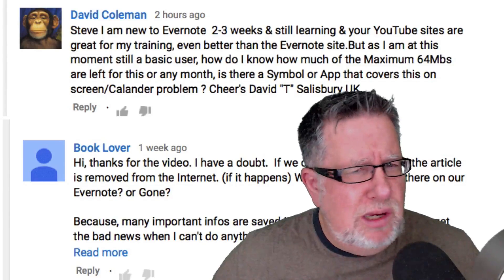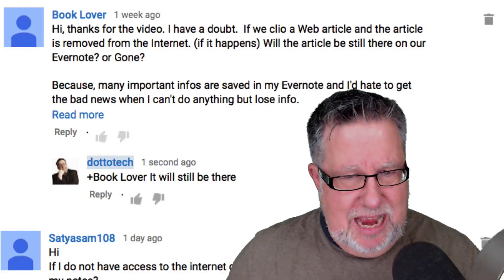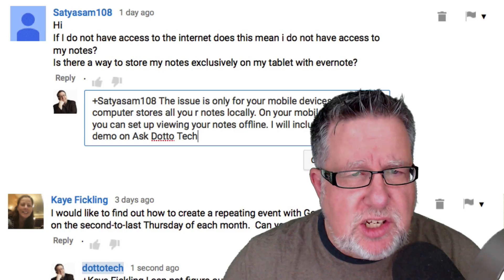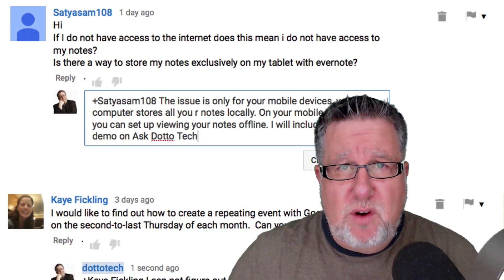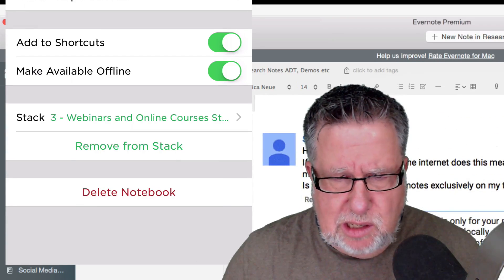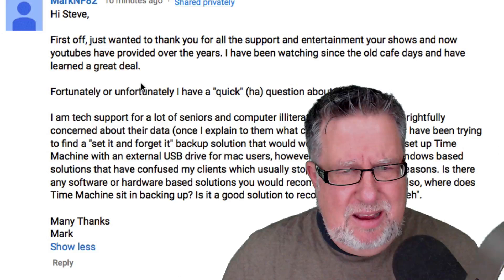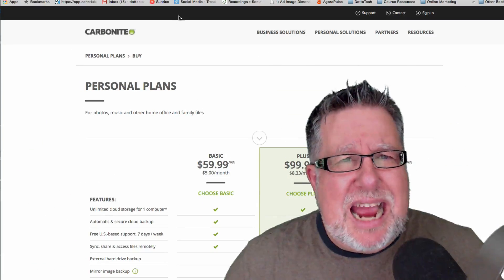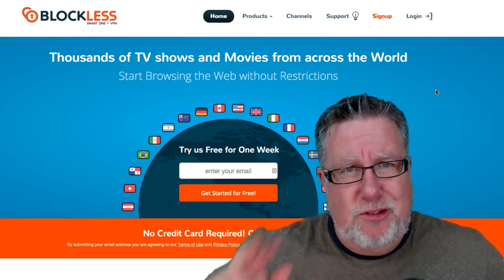Ask Dotto Tech #9 - Evernote Tips, Evernote Tricks and Online Hard Drive Backup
Several Evernote Questions answered today:
1- Evernote users learn how much space you have left on your Evernote account
2- How to save Evernote web clippings so you don't lose them if the URL's or content changes.
3- Options for backing up your computer hard drive without the mess of an external hard drive. Virtual hard drive storage options are becoming increasingly effective and a good option.